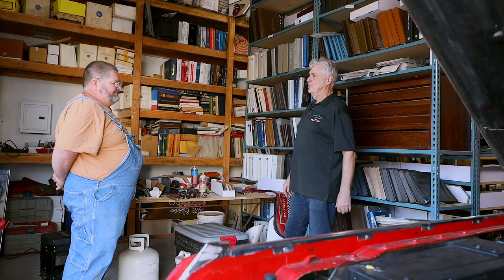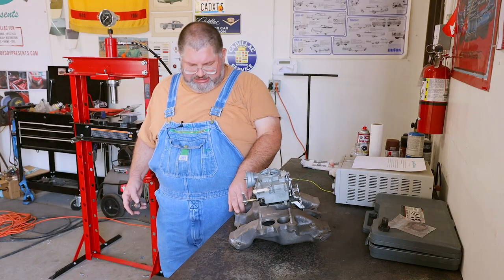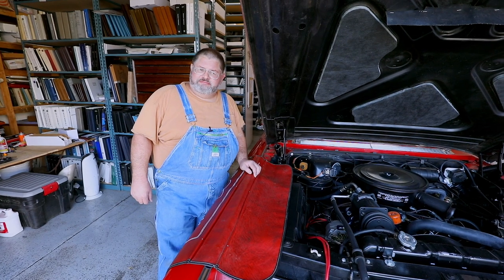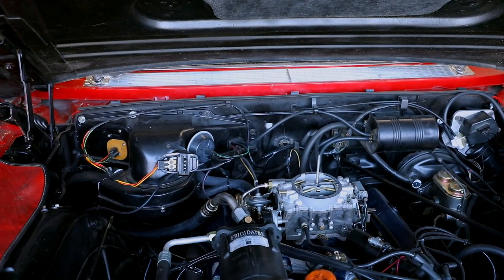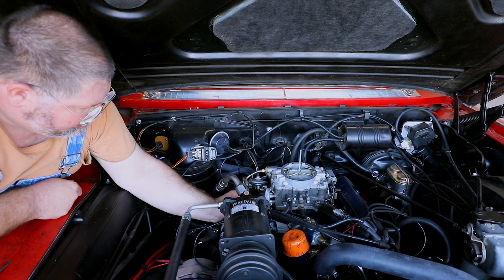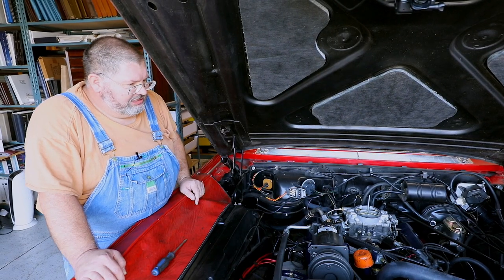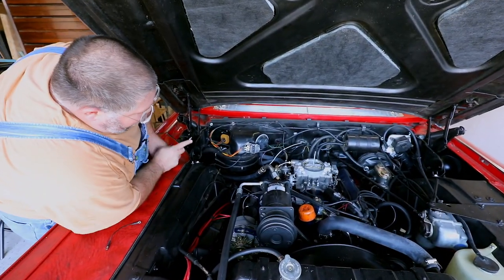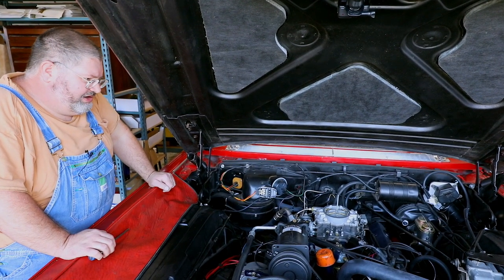How To Install an Electric Choke on a Cadillac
Our 1964 Cadillac Eldorado was having some issues starting up and figured the automatic choke wasn't working at all, so we decided to upgrade it with an electric choke.

In this informative video, Josh breaks down how the choke functions with the carburetor and what our issue was with the 64' Eldorado, detailing what we needed to do to fix the situation. After installing the electric choke he'll explain the best way to get power and then go over how to wire it all up, so the car starts up again like it should.

Visit the Boys & Girls Club of St. Helena and Calistoga
You can DONATE to the Boys & Girls Club of St. Helena and Calistoga

“Schoolyard Swing”
Written by Cast of Characters

“Move The Train”
Written by Bellodrone

“Shaken And Stirred”
Written by Dreamlamp

“Don’t Tell A Soul”
Written by The Night Driver

“Primary Colors”
Written by Hale

“Man On Wire”
Written by Dreamlamp

“Always”
Written by Fantoms

“Crossroads”
Written by Kristian Leo